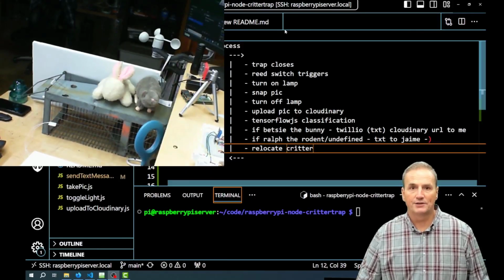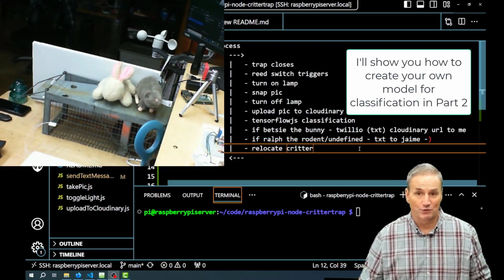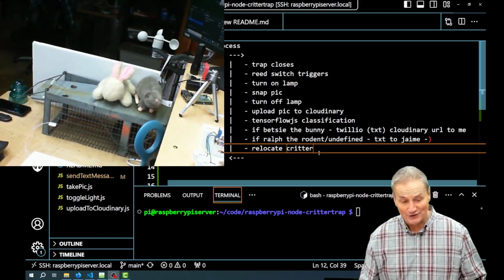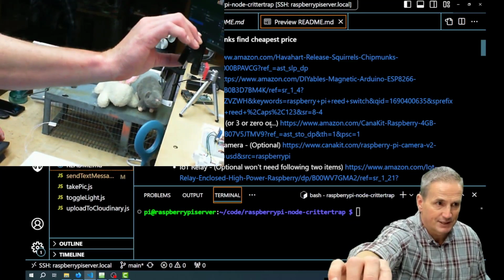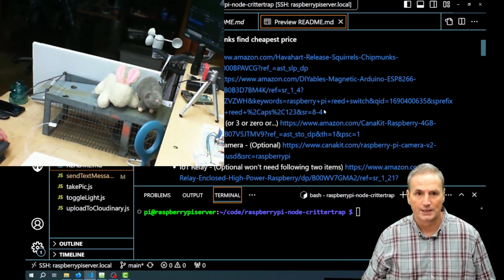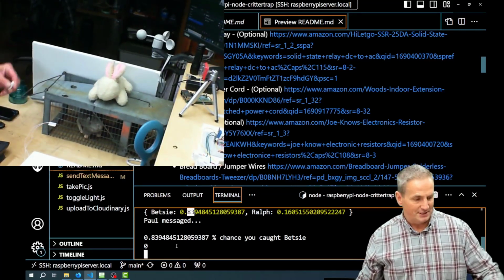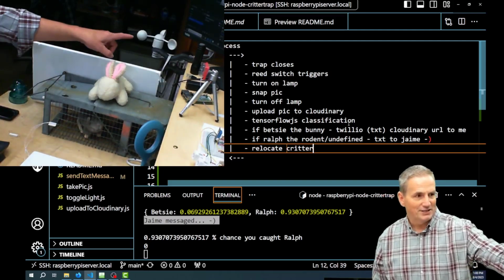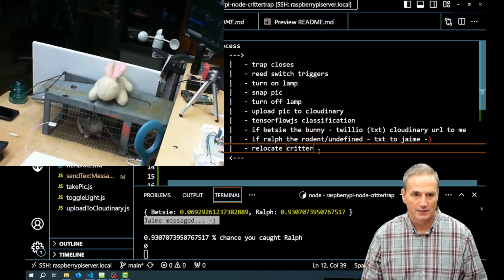AI IoT Raspberry Pi Critter Trap Overview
Code

AI IoT Raspberry Pi Critter Trap

Don't leave that poor squirrel caged in the attic
Get a txt message classifying what you caught and a pic

No age limit - If you have basic computer skills you
complete this

Technologies
NodeJS
TensorflowJS
Cloudinary
Twillio
Reed/Relay Switches